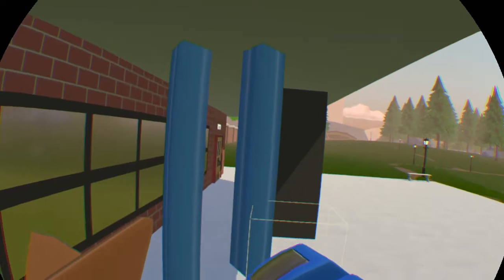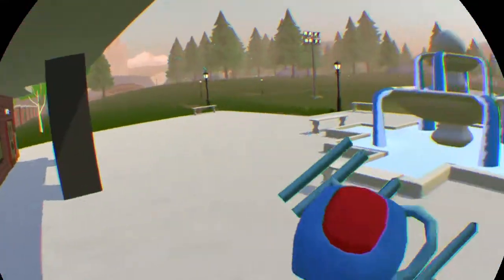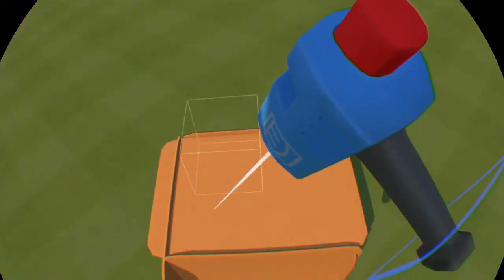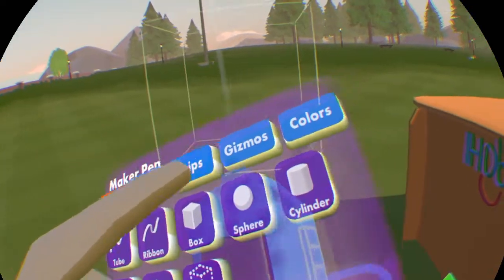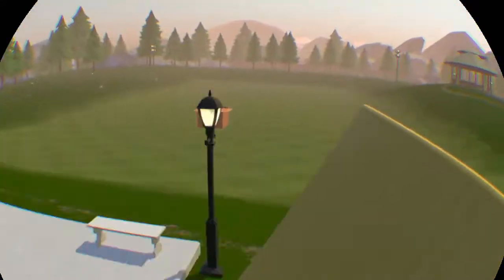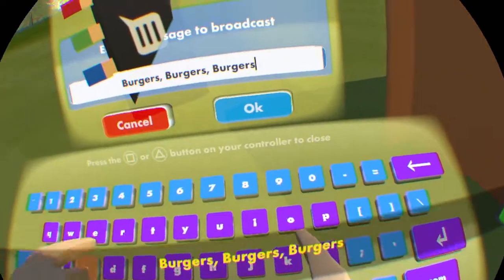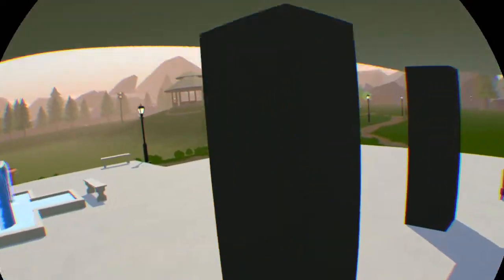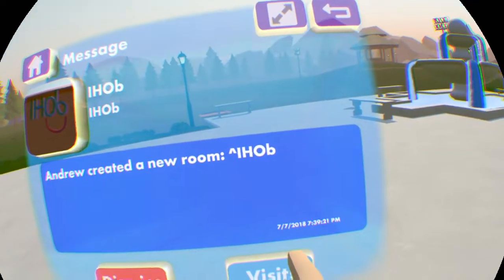Rec Room Building IHOb LIVE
Rec Room